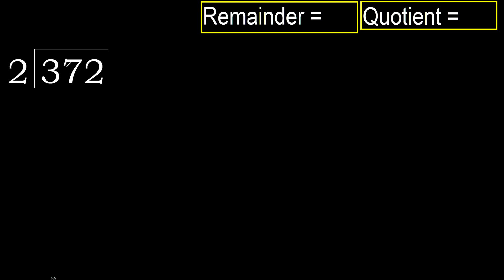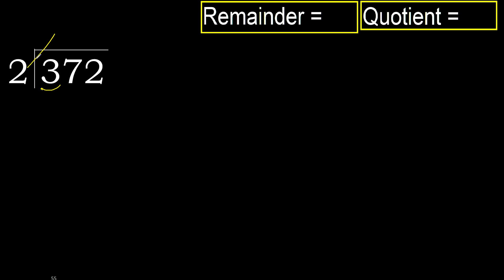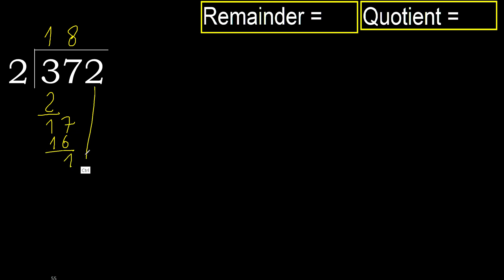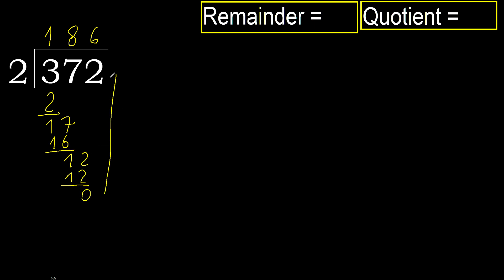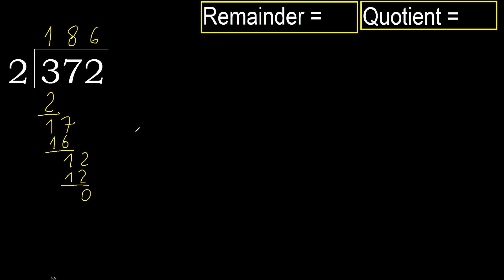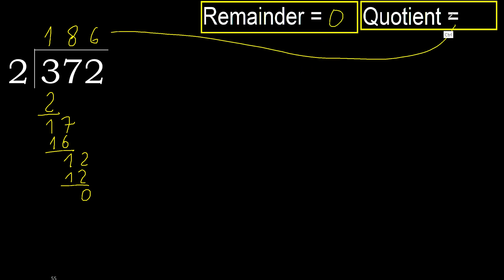Divide 372 by 2 , remainder . Division with 1 Digit Divisors . How to do